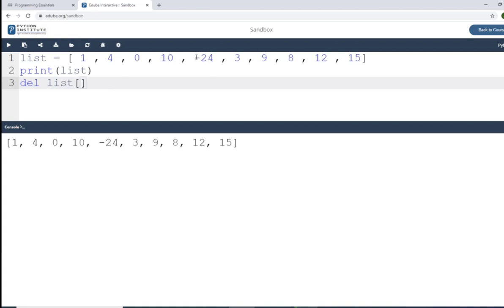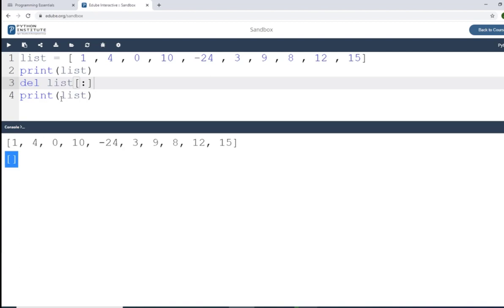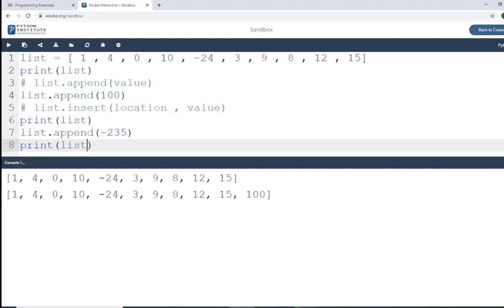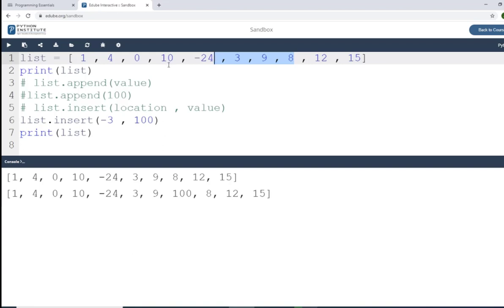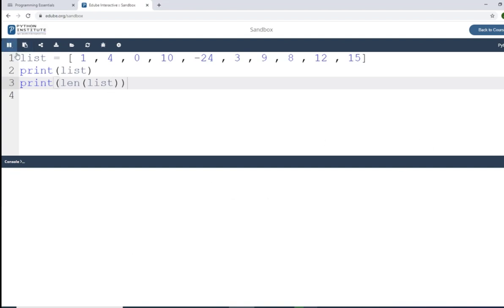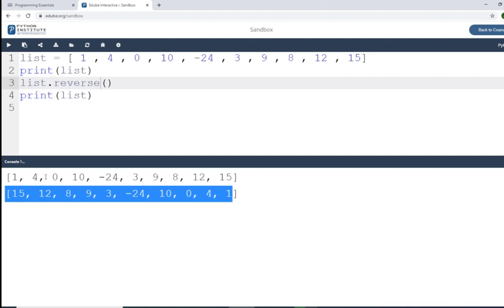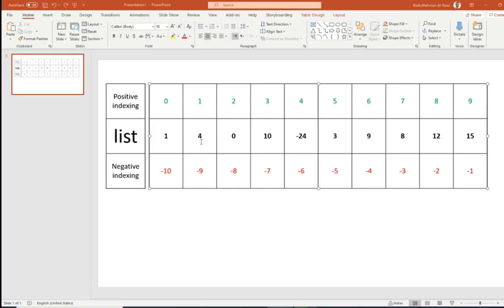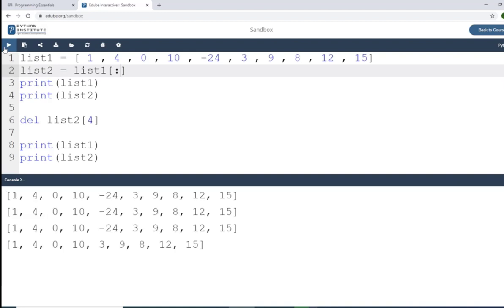PCAP - Programming Essentials in Python: Module 3 (Lists-part 2)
PCAP - Programming Essentials in Python course
Python list
list append
list insert
list delete